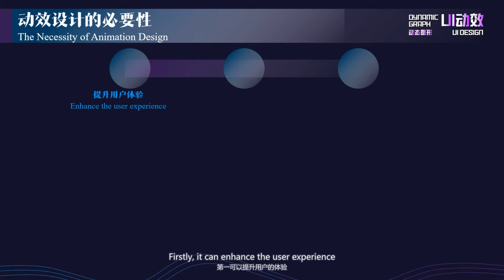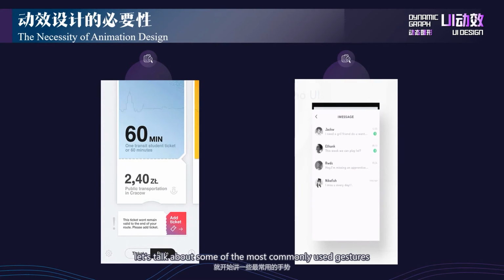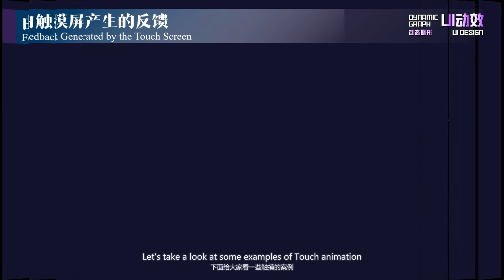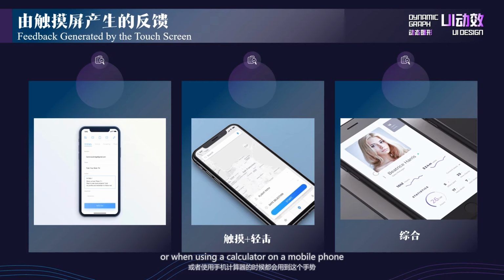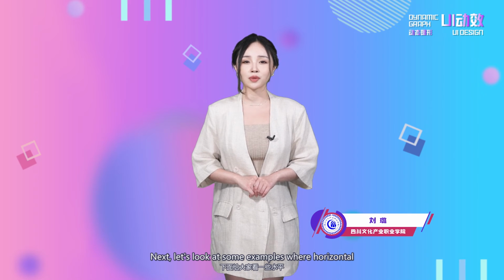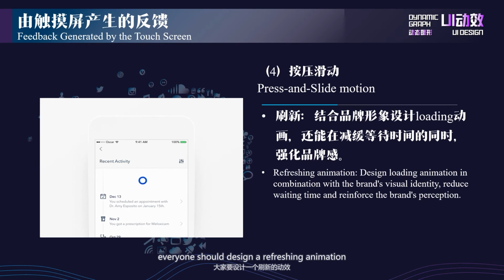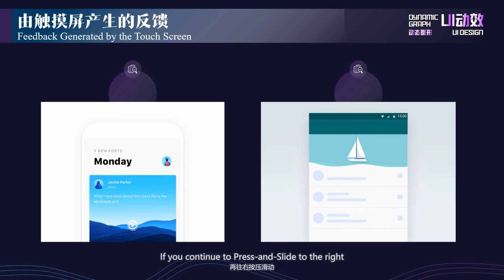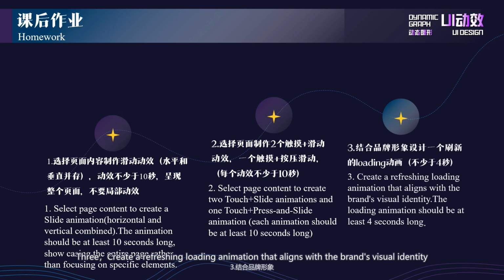3.1 Gesture Animations